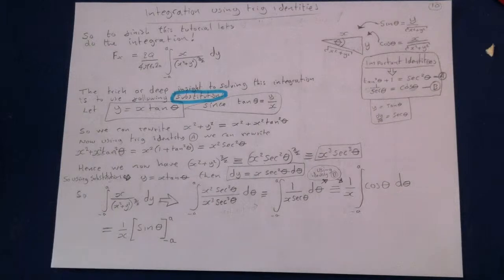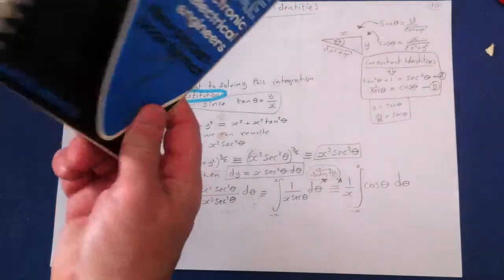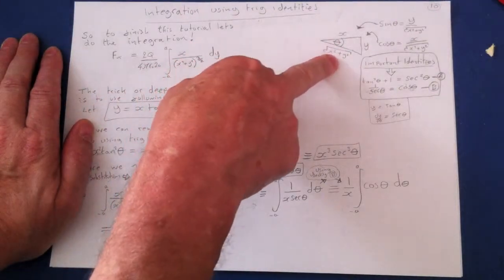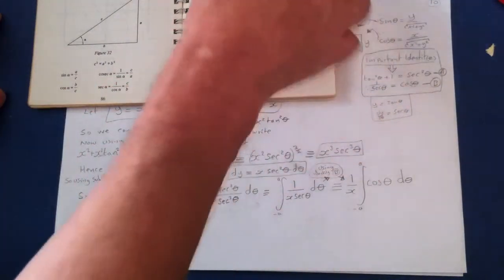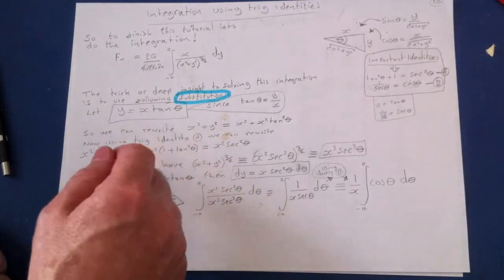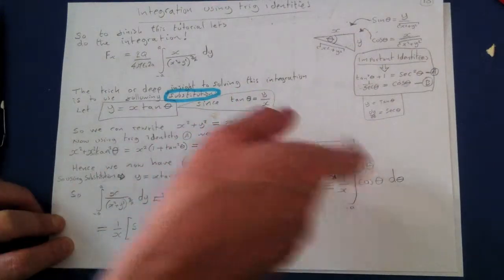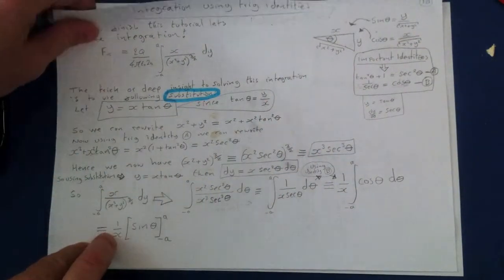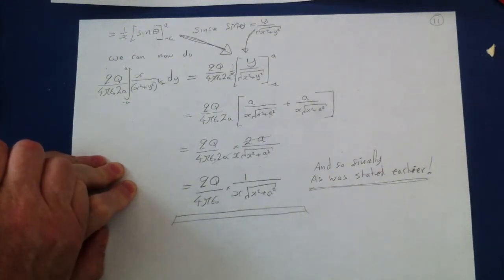How to Solve Integration for A Line of Charge. EM: Electrostatics 4B:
here we just solve a typical integral that results when finding the force to a point from a line of charge.